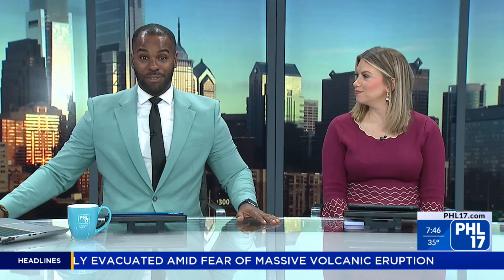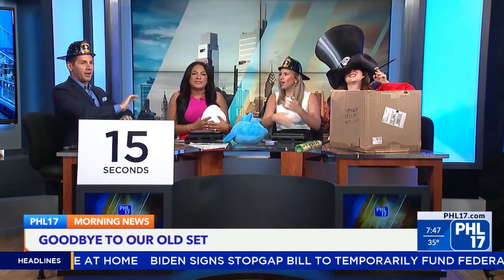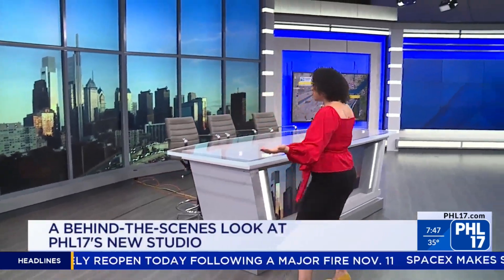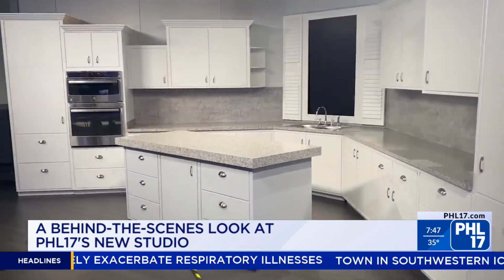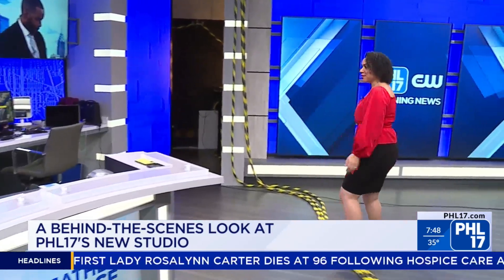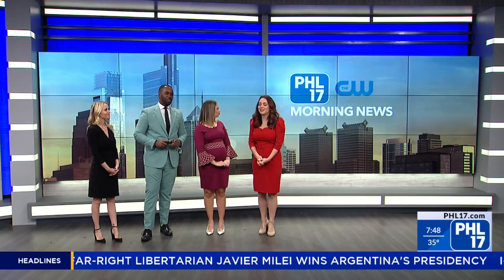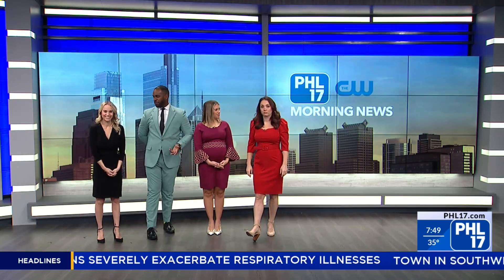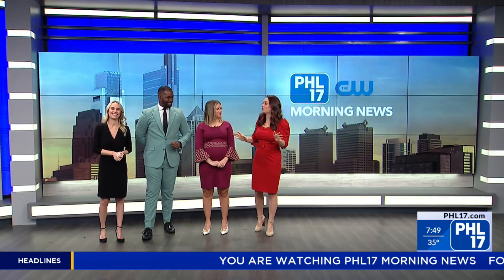Behind the Scenes Of Our New PHL17 Studio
If you were watching our PHL17 Morning News today, you may have noticed that things look a bit different.

We officially launched our new PHL17 Studio and we couldn’t be more excited for how it looks. With 2700 sq feet of space, 42 TV monitors, all new LED Lighting, a state-of-the-art weather and traffic center, a new fully functional kitchen, and so much more, we can’t wait to see all the stories and magic that will come out of our new home.